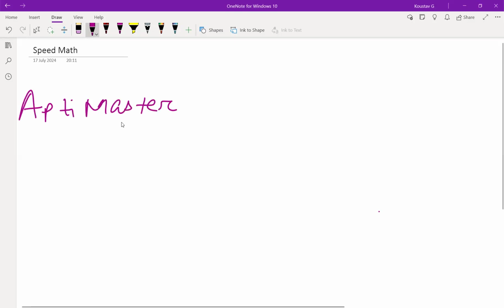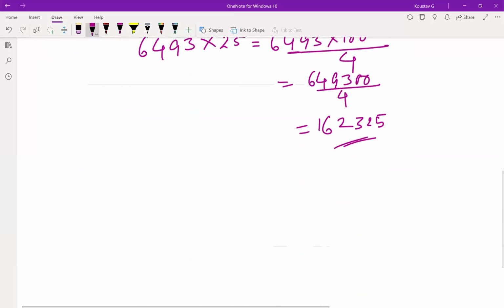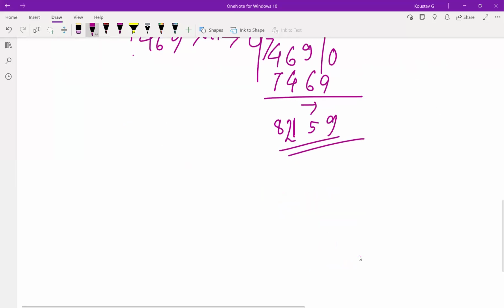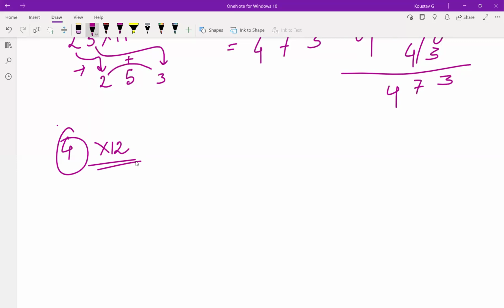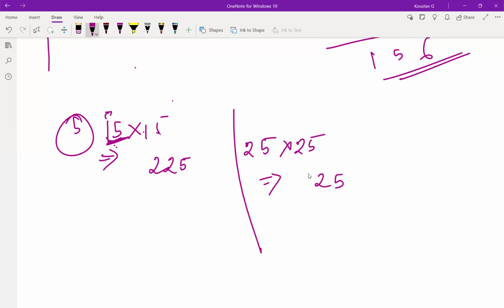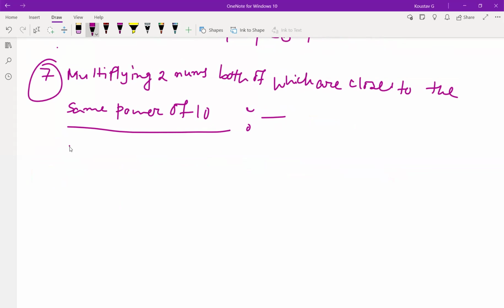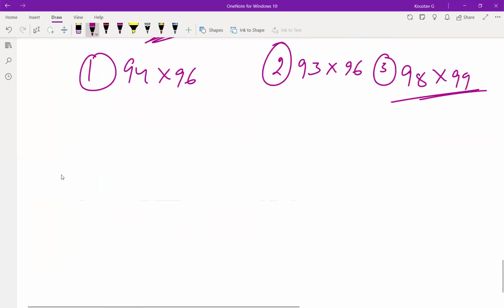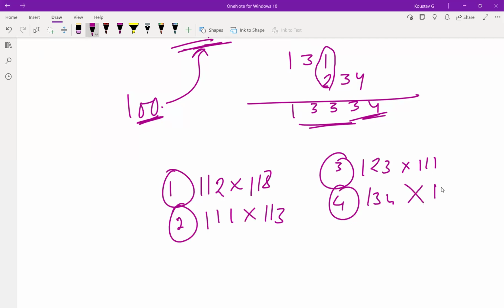Speed Math || Special Series || Apti Master